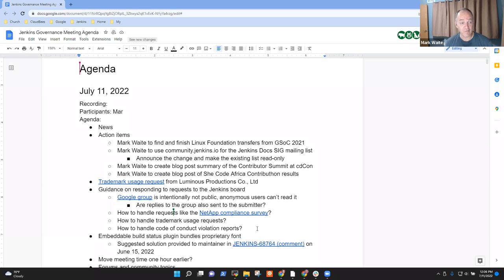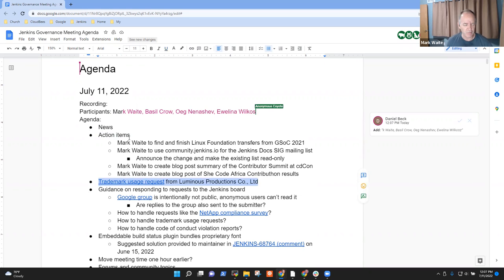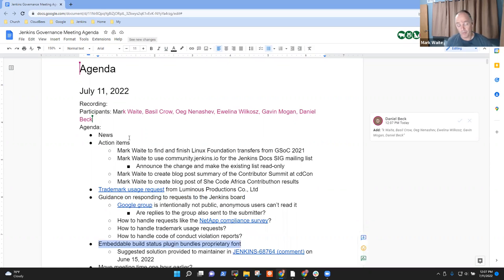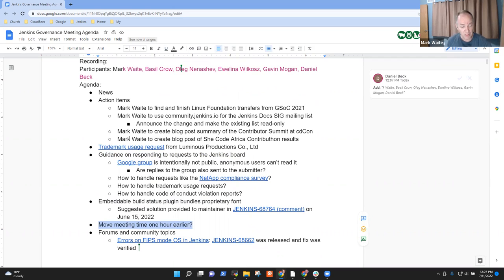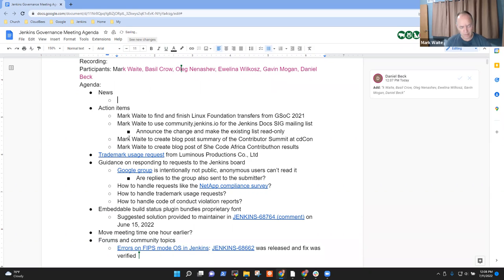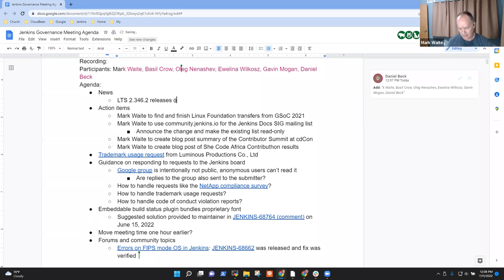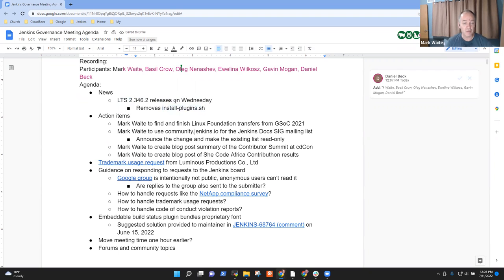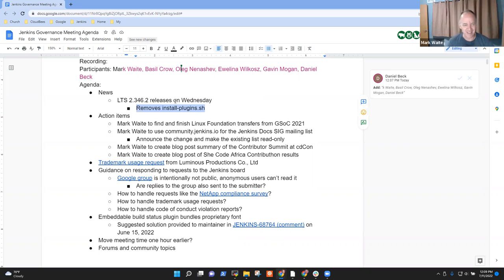Jenkins Governance Meeting July 11, 2022